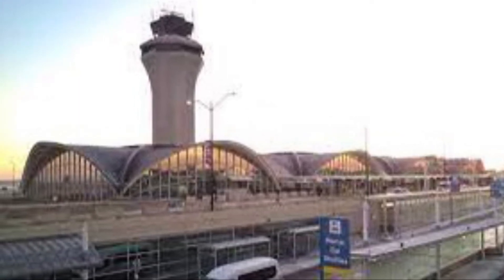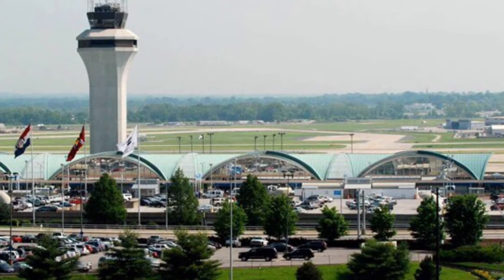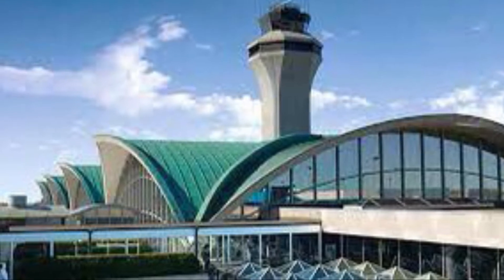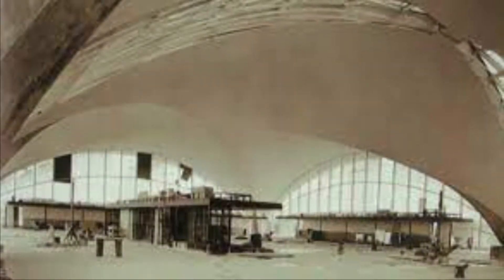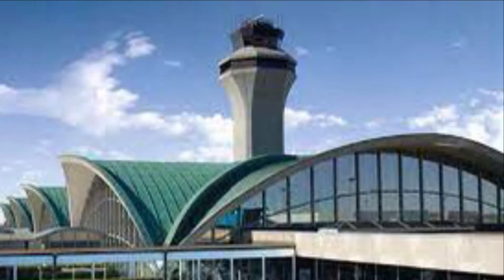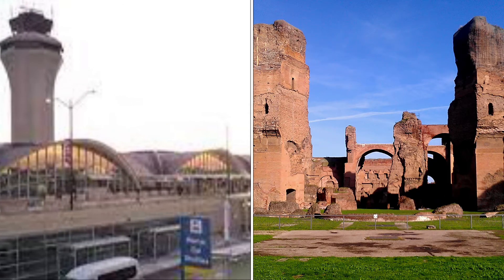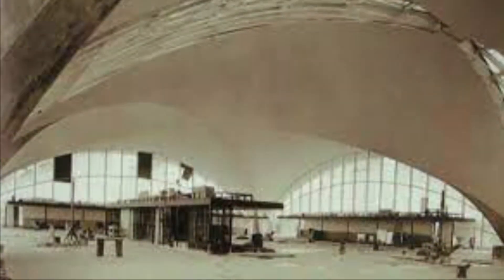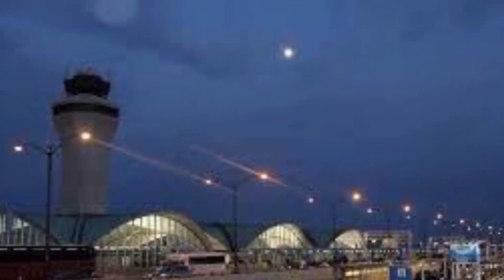Lambert Airport Documentary--SP